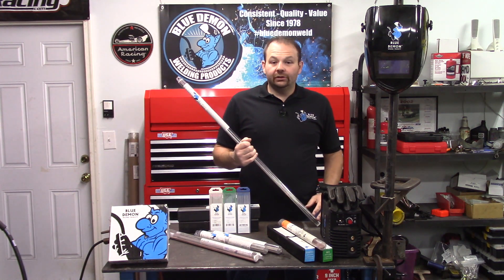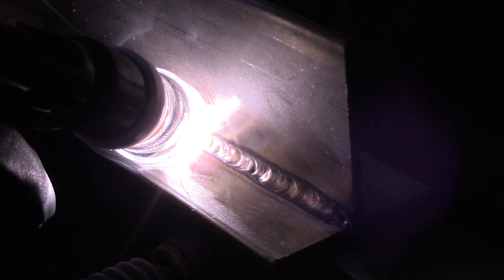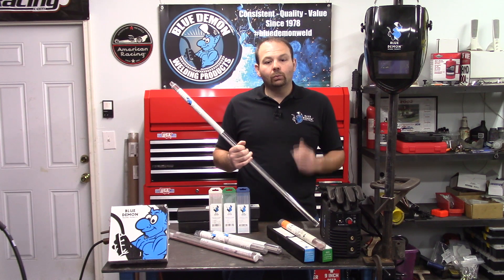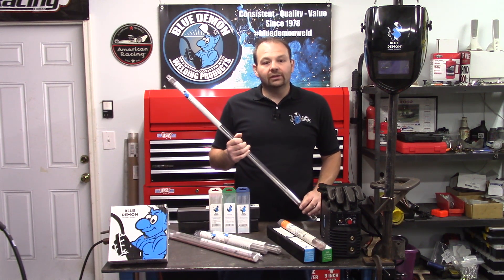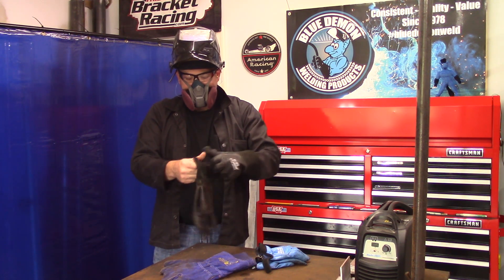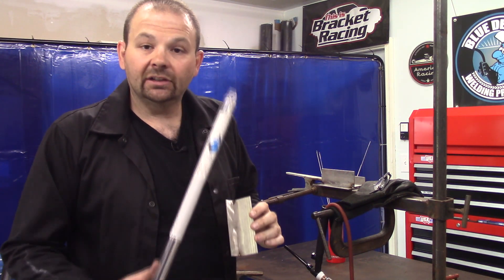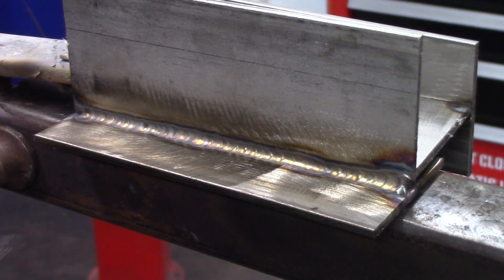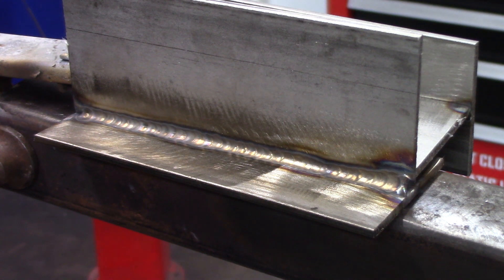Blue Demon ER316 / ER316L MIG & TIG Welding Wires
ER316/316L is used for welding types 316 and 316L stainless steels.  It has a maximum carbon content of .03% to reduce the possibility of formation of intergranular carbide precipitation.  This low carbon alloy is not as strong as 316H at elevated temperatures.

Typical Applications:   primarily used for welding low carbon molybdenum bearing austenitic alloys

AWS Class: ER316/316L

Alloy:  ER316/316L

AWS/ASME SFA A5.9

Current:  DCEP

Tensile Strength, ksi:  80*

Yield Strength, ksi:  55*

Elongation %:  40*